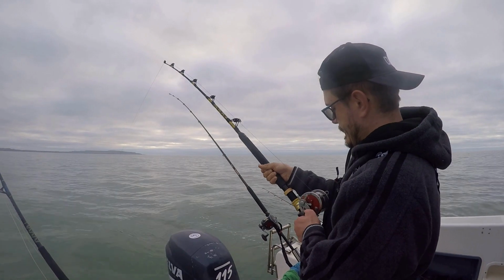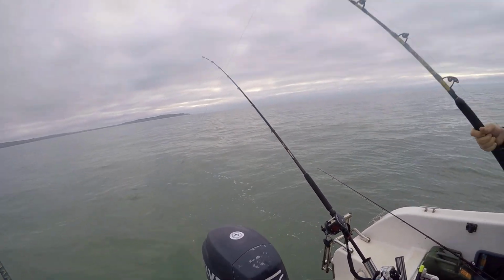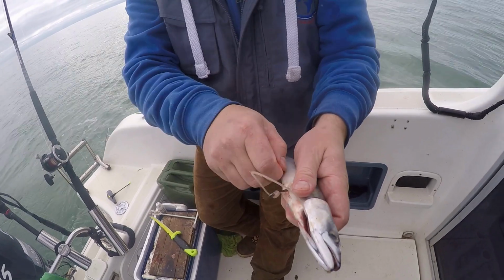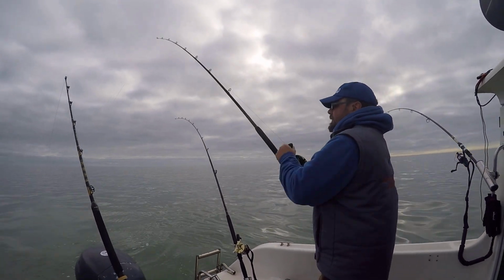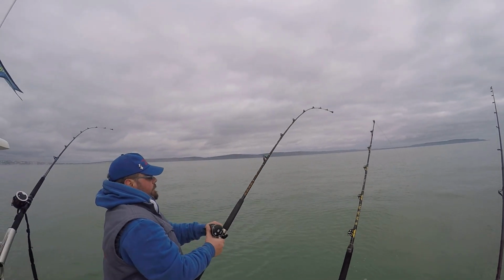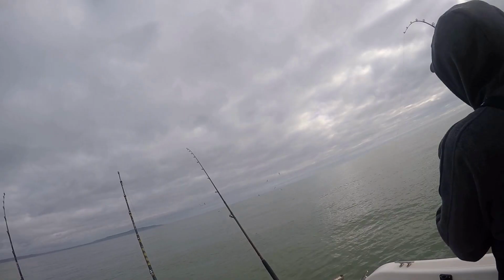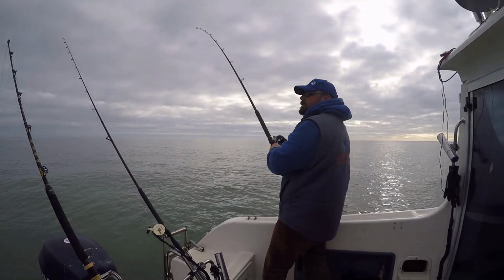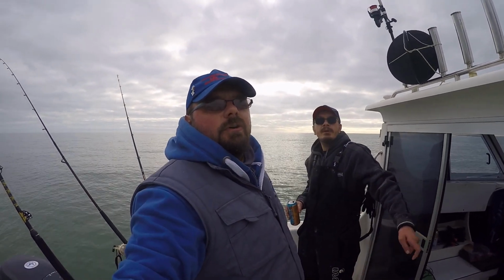Sea Fishing UK - Small Boat Fishing - Monster Conger and Spurdogs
Another great night and day on Amazing Fishing UK boat, during this trip Peter caught his new PB 53LB Conger we also had several Spurdogs. during this video you will see how do I prepare Spurdog bait  and how to T-bar conger, don't forget to Like and Subscribe also follow us on Facebook and Instagram.